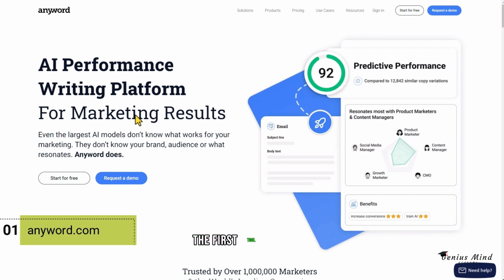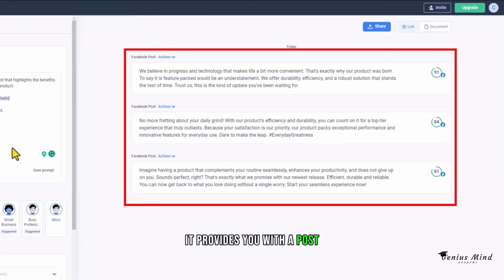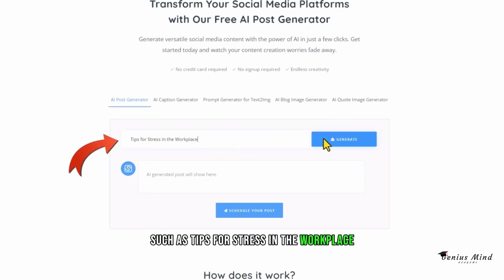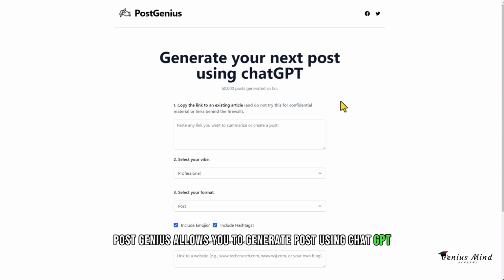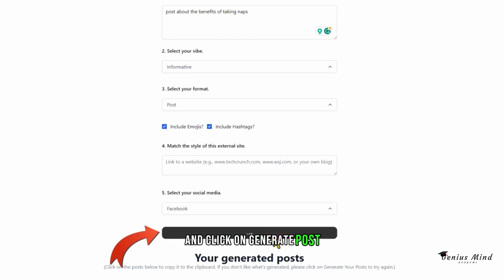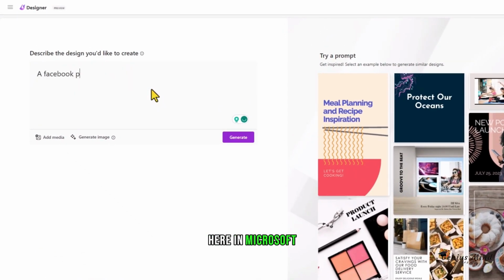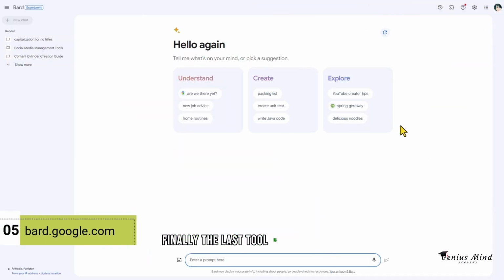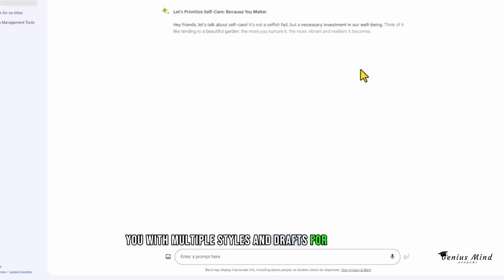Top 5 Tools for Content Creation & How to Use Them | Facebook Marketing Complete Course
Enhance your Facebook marketing efforts with the right tools! In this video from our Facebook Marketing Complete Course, we introduce you to the top five tools for content creation and show you how to use them effectively to produce high-quality, engaging content.

In this video, you’ll learn about:

Canva: A versatile design tool for creating stunning graphics, images, and social media posts. We’ll demonstrate how to use Canva’s templates and features to design eye-catching visuals for your Facebook content.
Adobe Spark: Discover how to create professional-quality videos, graphics, and web pages with Adobe Spark. We’ll guide you through the process of making quick and compelling content.
Hootsuite: Learn how to schedule and manage your content efficiently with Hootsuite’s powerful social media management features. We’ll show you how to plan, publish, and track your posts all in one place.
BuzzSumo: Find out how to generate content ideas and identify trending topics with BuzzSumo. We’ll explain how to use this tool to research what’s popular in your niche and create content that resonates with your audience.
Grammarly: Ensure your content is polished and error-free with Grammarly. We’ll demonstrate how to use this writing assistant to improve your copy, making it more engaging and professional.
Benefits of Using These Tools:

Increased Efficiency: Save time and streamline your content creation process.
Professional Quality: Produce high-quality content that stands out and captures attention.
Consistent Posting: Maintain a regular posting schedule with ease.
Enhanced Engagement: Create content that resonates with your audience and drives interaction.
By mastering these tools, you’ll be well-equipped to create compelling content that boosts your Facebook marketing efforts and engages your audience effectively.

Ready to take your content creation to the next level?